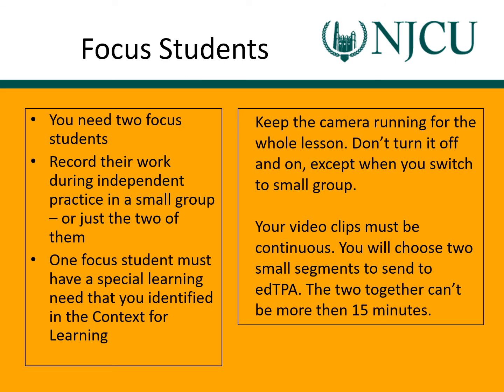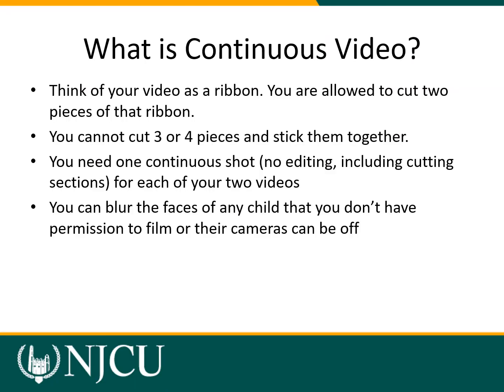edTPA Task 2 Early Childhood Video Tips